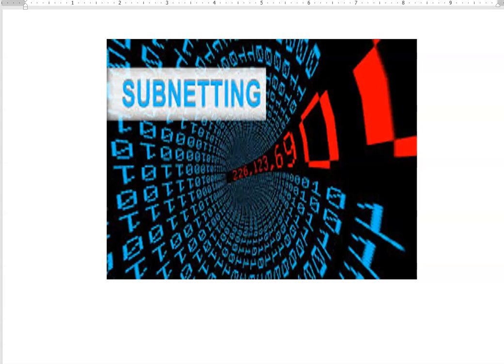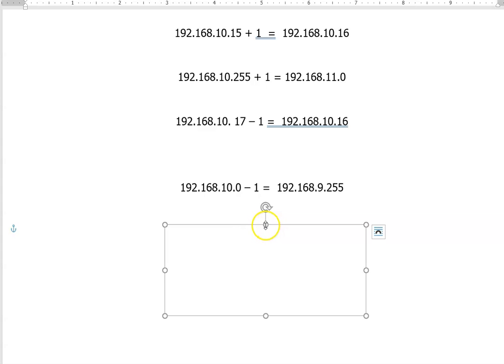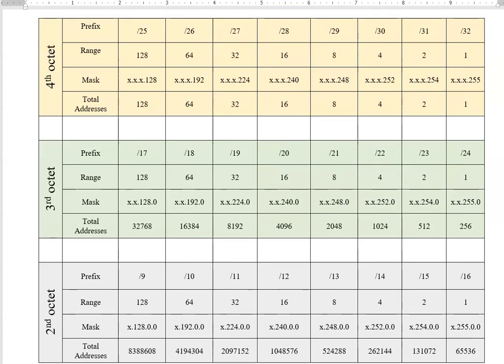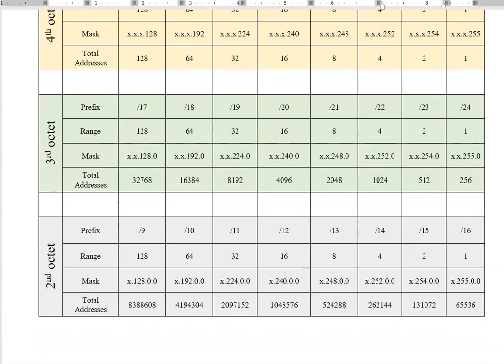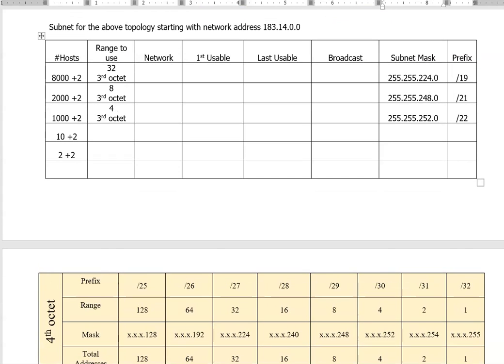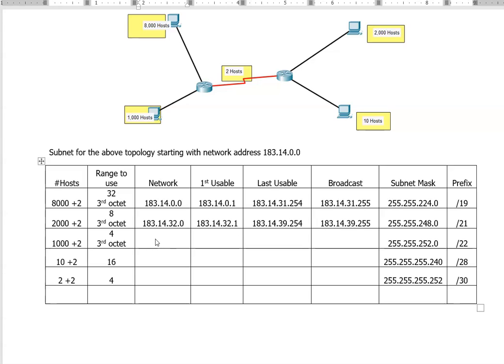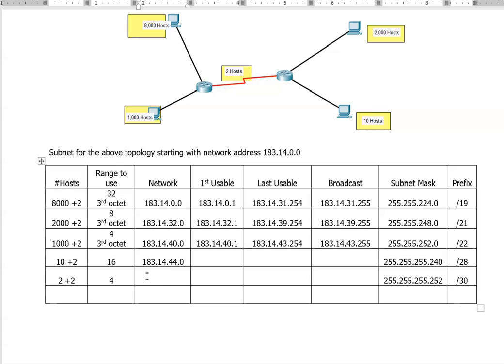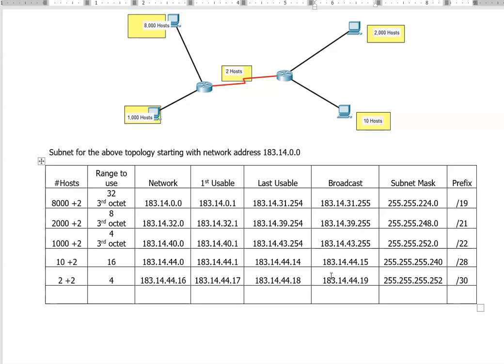VLSM in the 3rd Octet